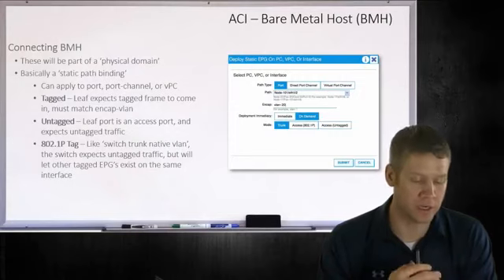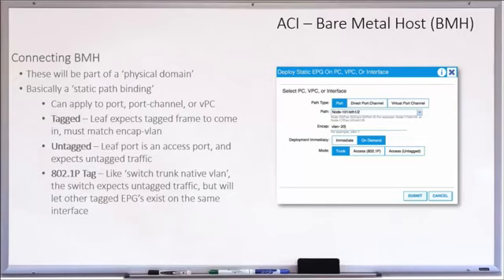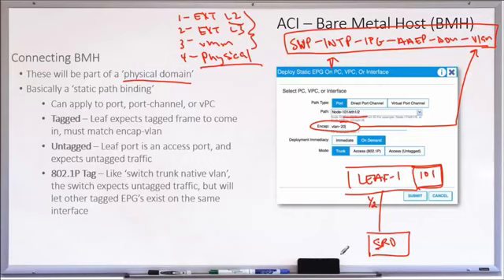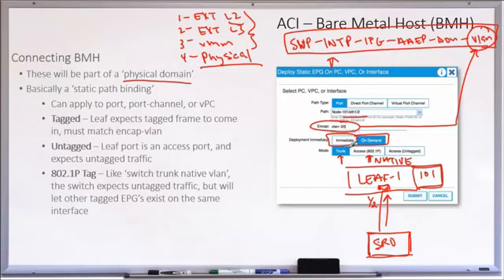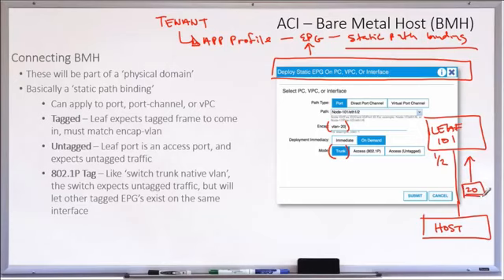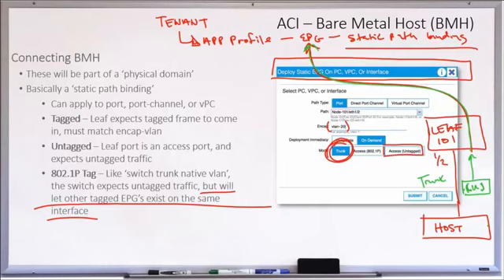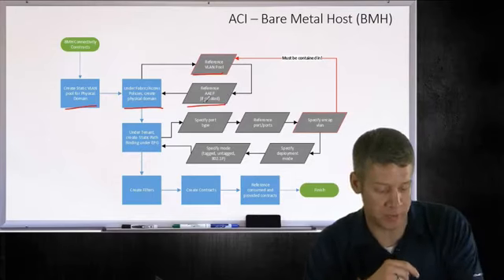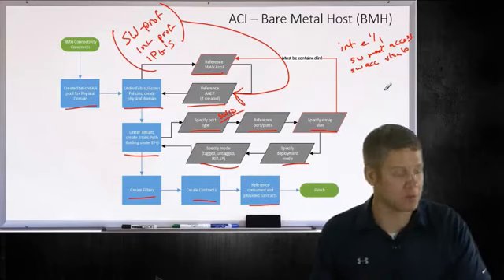25 Integration of Bare Metal Hosts BMH's with ACI